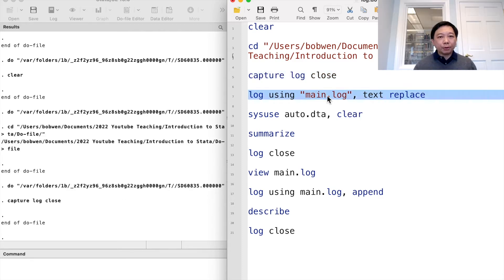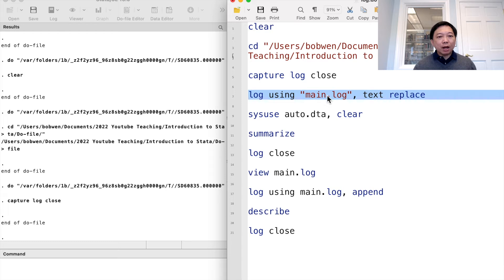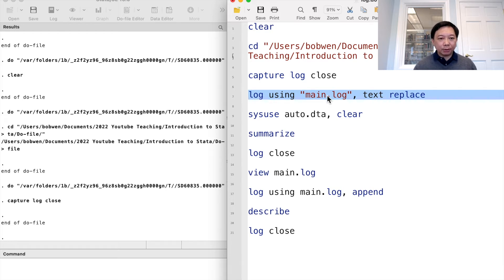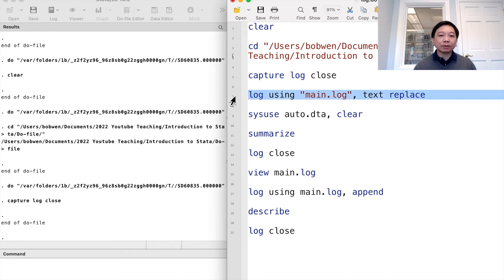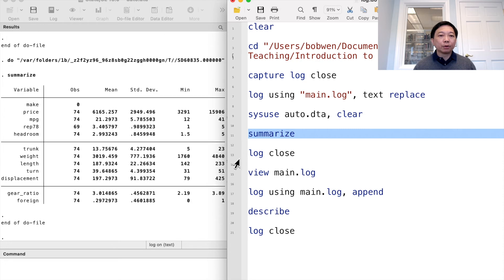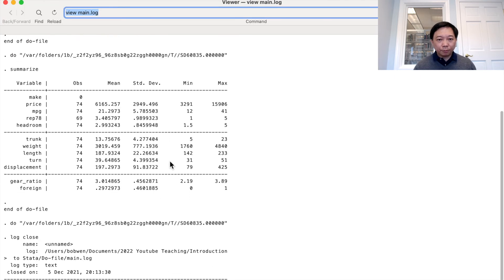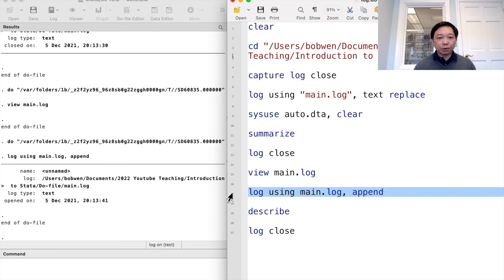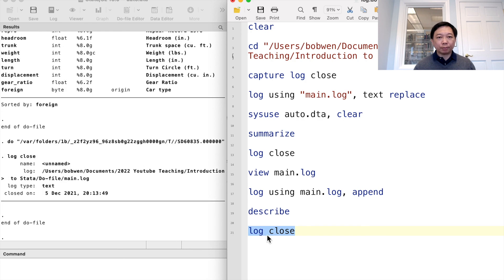Introductory Stata 2: log-file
The commands are as follows.

clear

log using "main.log", text replace

sysuse auto.dta, clear

summarize

log close

view main.log

log using main.log, append

describe

log close

1. Solutions to Microeconomics Theory and Applications with Calculus 5th Edition,
2. Solutions to Introductory Econometrics A Modern Approach 7th Edition,
3. Introductory Stata (2022),
4. Introductory Microeconomics (2022), and